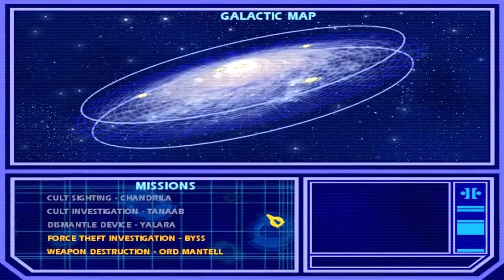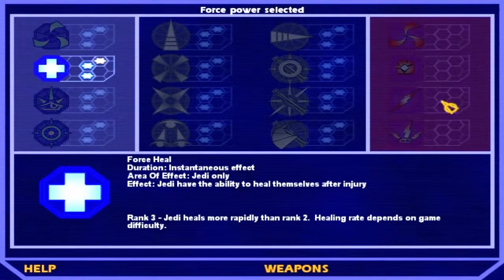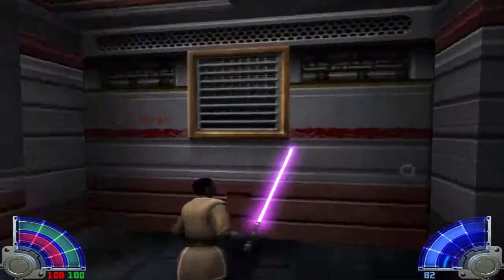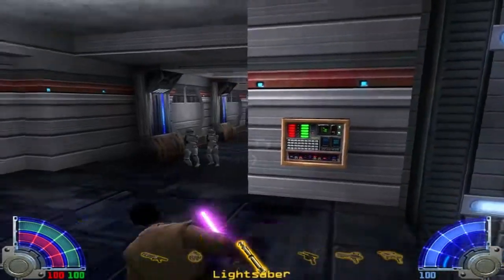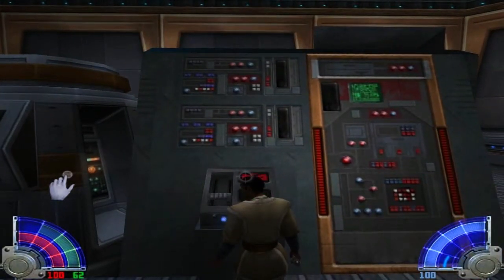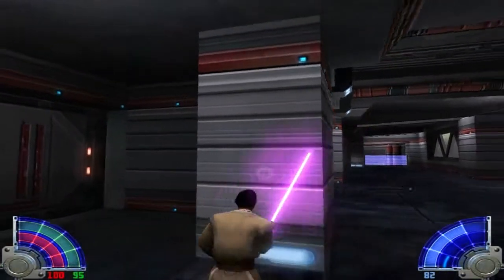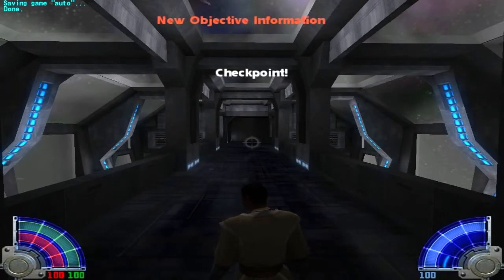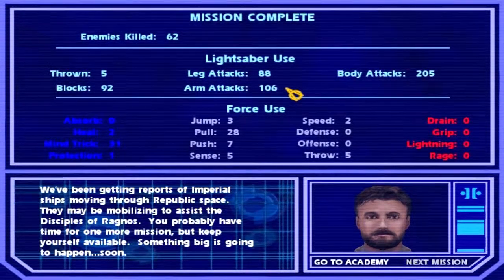Let's Play Jedi Academy (Light Side Ending) - Part 18: Force Theft Investigation, Byss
A "Let's Play" of "Star Wars Jedi Knight: Jedi Academy", released by LucasArts, Raven Software and Activision on 2003. This is the PC version. This "Let's Play" is done on the "Jedi Knight" difficulty. This is a full Light Side gameplay, meaning that I'll only use Light Side Force powers and finish the game on the good path.

This time, Jaden, along with Kyle, will head to the planet Byss (or the remains of it). Since Rosh hasn't returned of his mission, the New Republic still wants to know if the Disciples of Ragnos siphoned the Force power of that planet, that has a strong connection with the Dark Side of the Force. But Jaden and Kyle will be trapped by the Imperial Remnant, so they'll have to find a way to get out of this terrible situation.